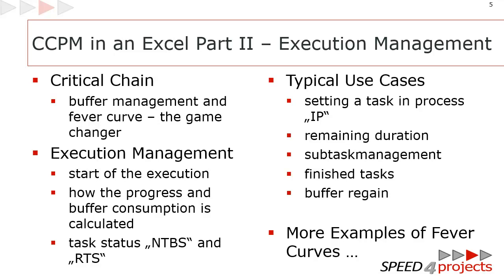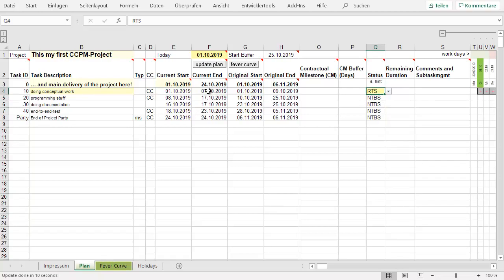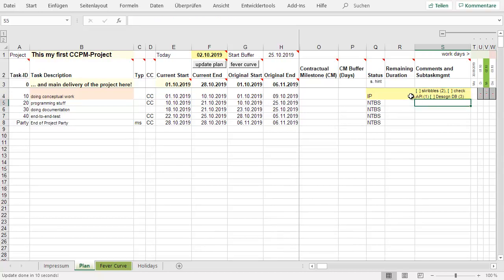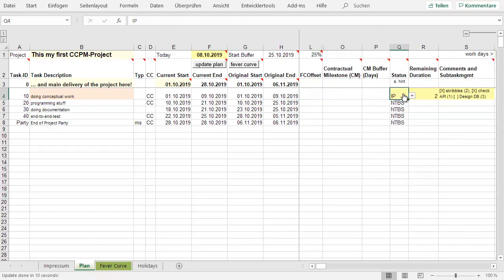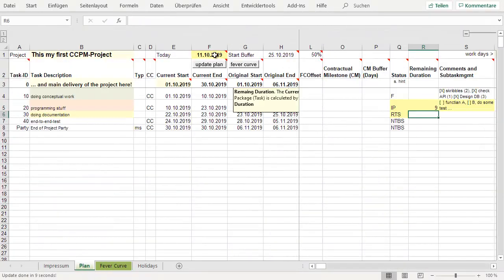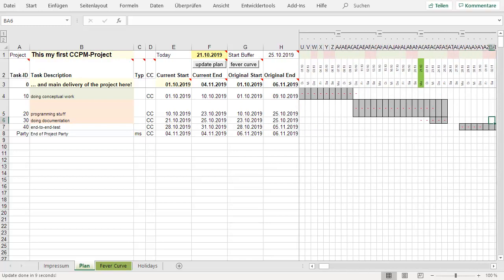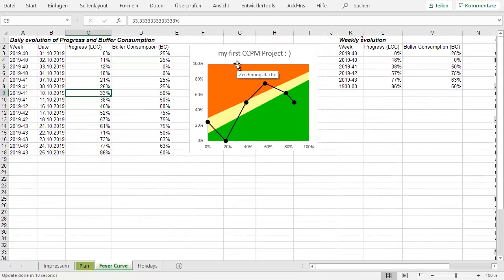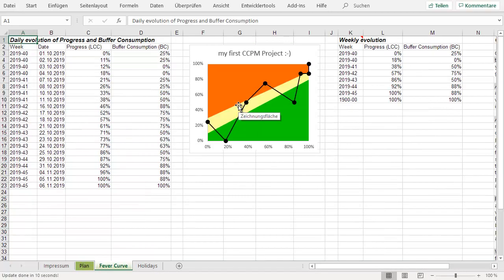HowTo "CCPM in an Excel" Part 4 of 4 "full Execution Management Live" - incl. live excel of part 3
To download the newest version, go to the resource section of our new community about hyper-productivity. Besides the newest Excel, you will find a course on CCPM, books, and possibilities to contact experts.

Table of Content: Part 4 "The full story of Execution Management"

* contains the excel live parts of part 3 without the theory and the examples of more fever curves
* but shows also how execution management typically goes on over the full time of a project - something goes wrong - buffer regain - party
* the result is a very typical fever curve for a critical chain project